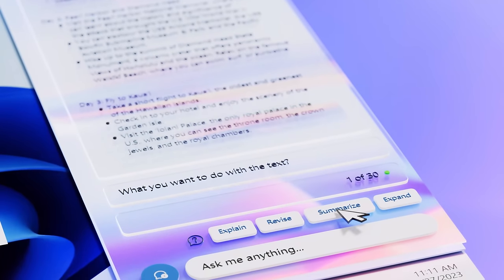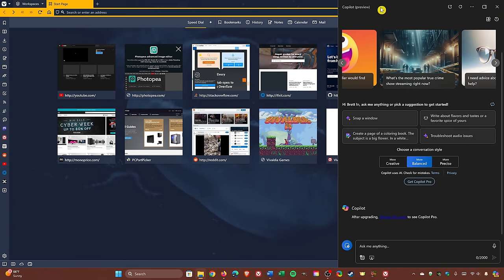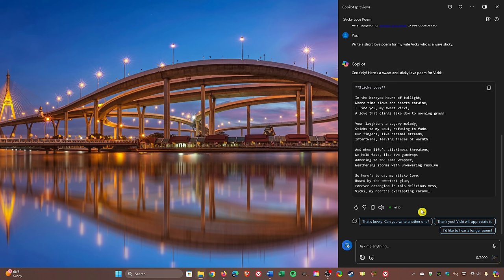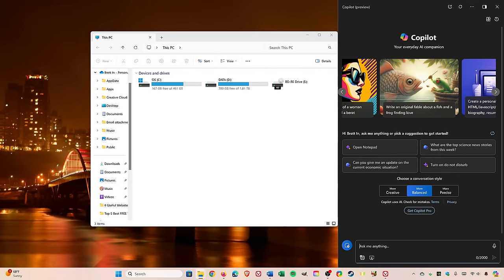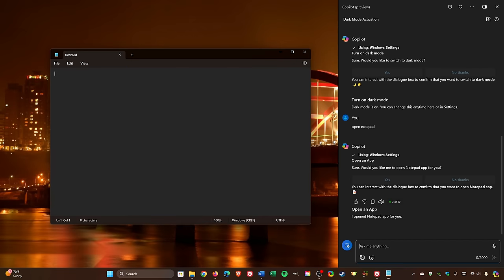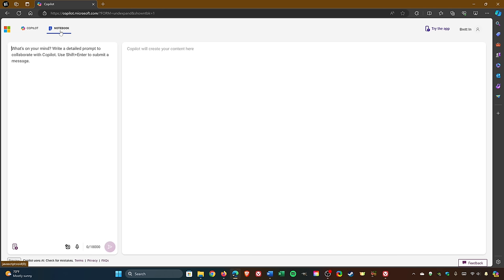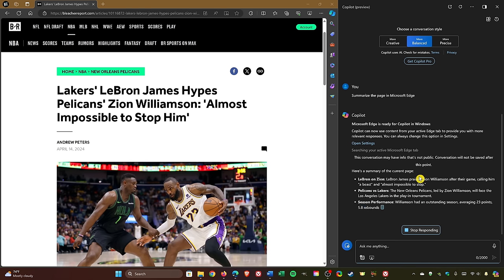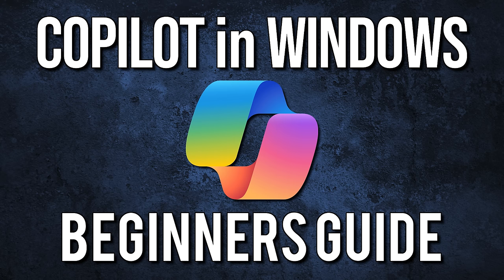Copilot in Windows (Beginners Guide) 2024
How to Use Copilot in Windows... Microsoft’s AI chat bot Copilot in Windows can be quite useful with various tasks you do on your computer. This video will be a beginners guide for new users going over the basics. I’ll offer tips, tricks and recommendations to help those of you just getting started to help you make the most out of using Copilot in Windows.

0:00 Intro
0:26 Keyboard Shortcut
1:01 Side by Side
1:19 Voice Conversation
2:40 Follow Up/Copy
3:05 Change Windows Settings
3:31 Open Apps
3:55 Select Conversation Style
4:39 Microsoft Edge
5:28 Plugins
6:00 Summarize Article
6:41 Analyze Images

Brett In Tech is a leading source for the technology that we use each day. Whether it’s discussing computer operating system tricks, the latest tips for your mobile phone, finding out about the newest gadgets, or letting you know Microsoft Copilot in Windows, Brett In Tech has boundless topics on technology for the astute YouTube viewer.